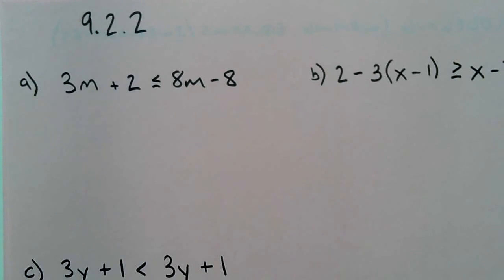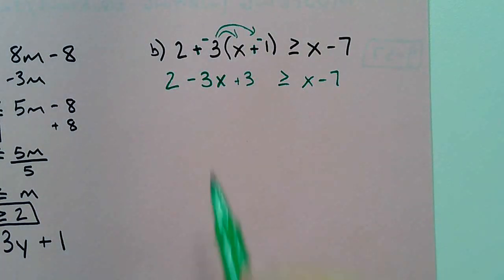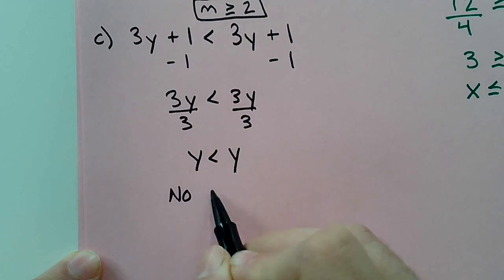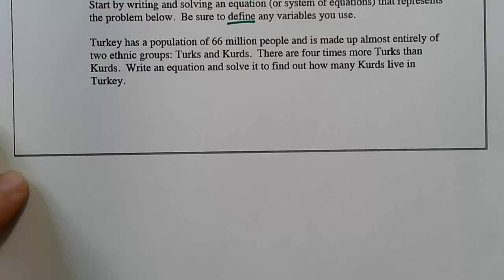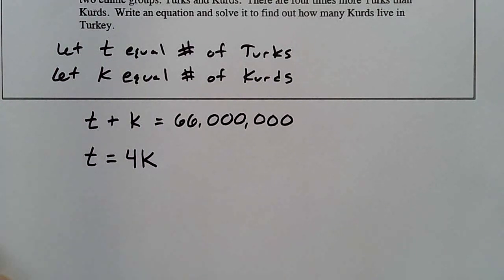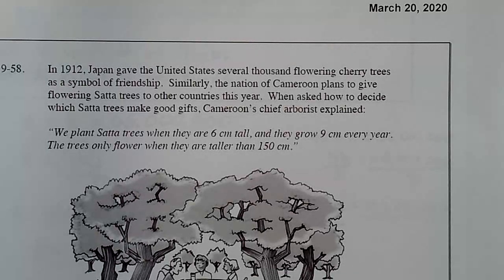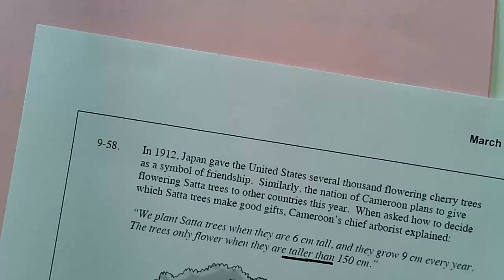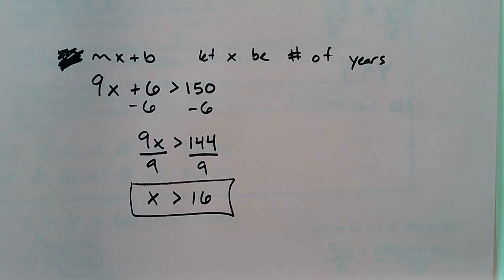9 2 2 Inequalities Review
This video reviews solving inequalities and modeling situations with equations and inequalities